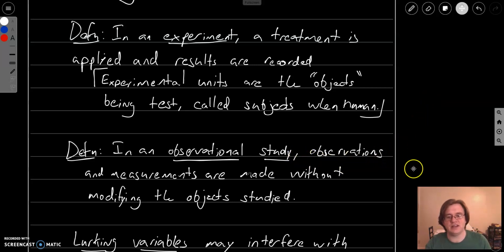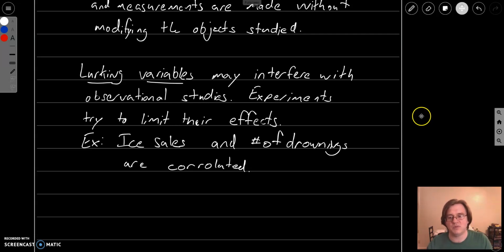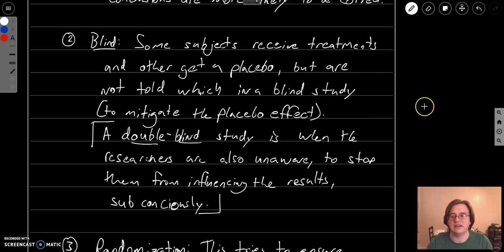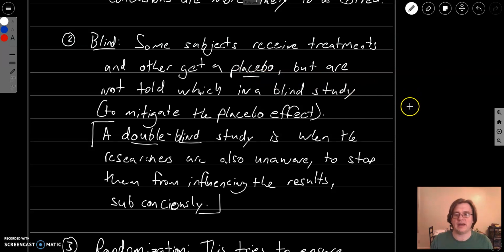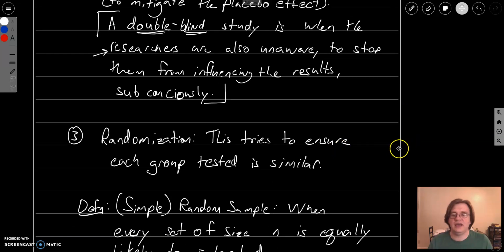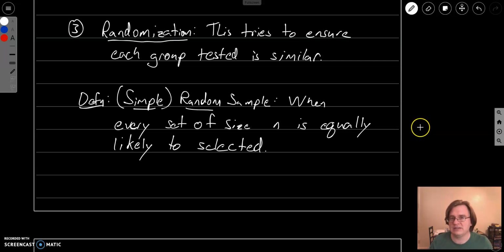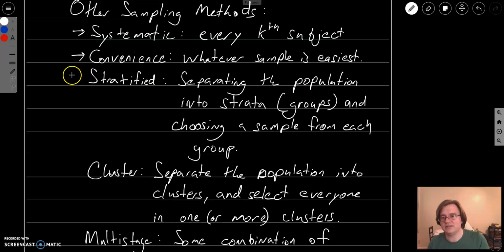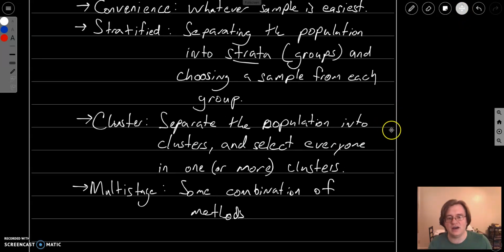STAT216 Section 1-3 Part I (Sample Selection)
This video cover Section 1-3, pages 25-28.  Specific topics include: experiment, observational study, reproducible, blind, randomization, simple random sample, systematic sample, convenient sample, stratified sample, cluster sample, and multistage sample.